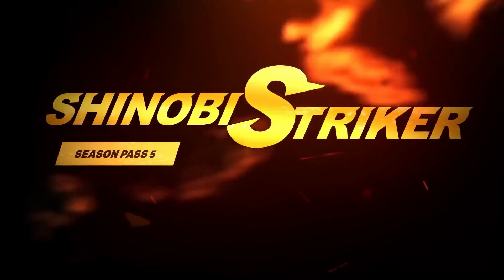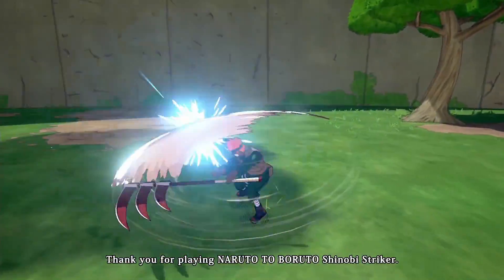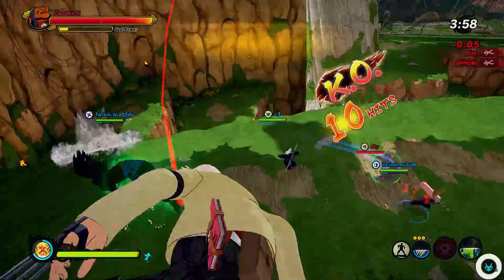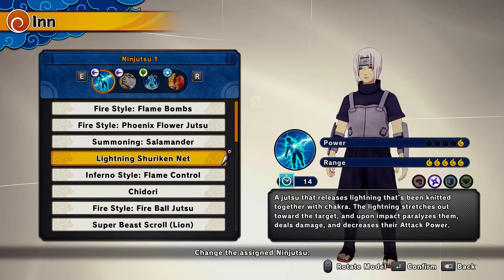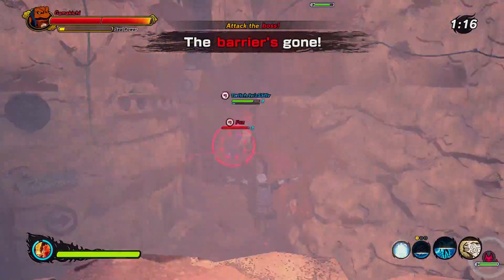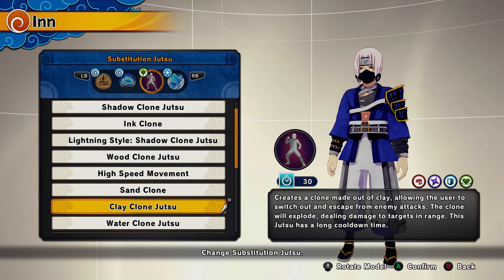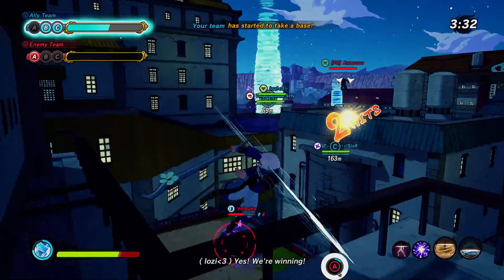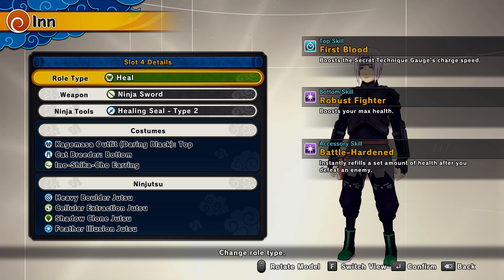Naruto to Boruto Shinobi Striker is NOT Pay to Win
NARUTO TO BORUTO : SHINOBI STRIKER is a multiplayer online game set in the universe of Naruto. Players will have the pleasure of fighting with their favorite characters and discovering a new gameplay style set in thrilling 3D environments with a completely new graphic style!

🔻 SOCIALS:
✔️ Discord User:
HD2K#6702